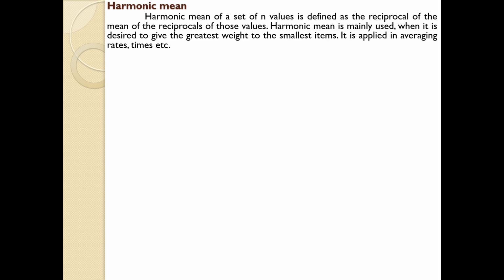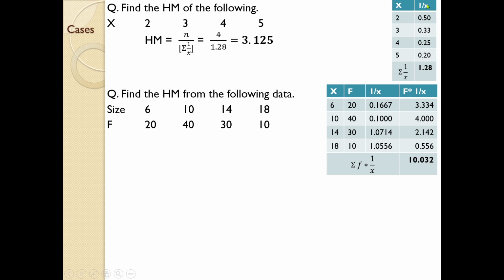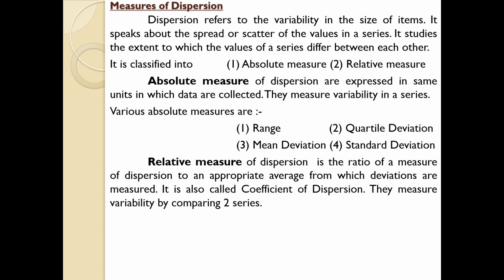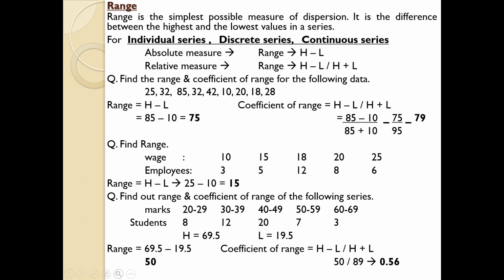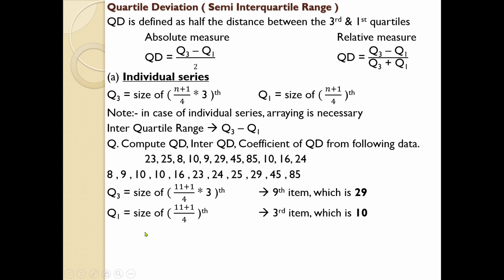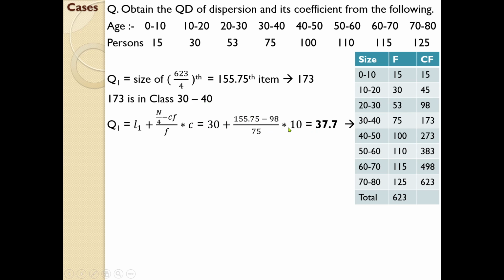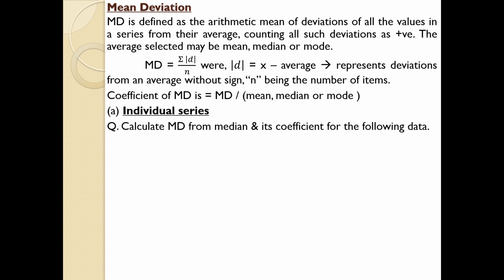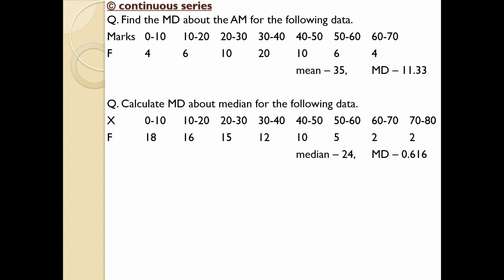Basic numerical methods 91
Harmonic mean, concept, meaning, cases, merits & demerits, Measures of Dispersion, methodology, concept, meaning, tools, Range, QD, MD, concepts, meaning, cases